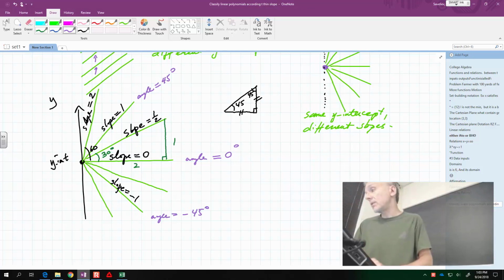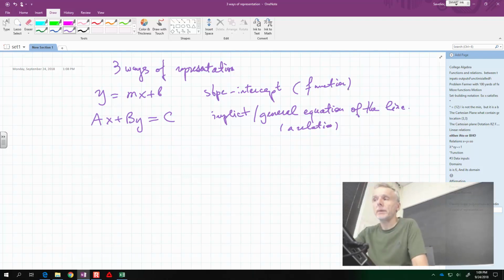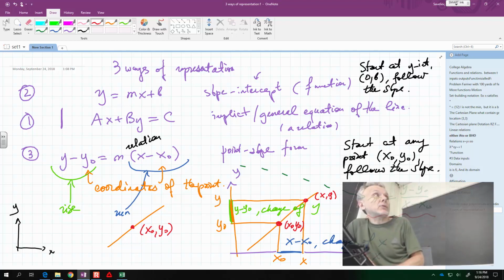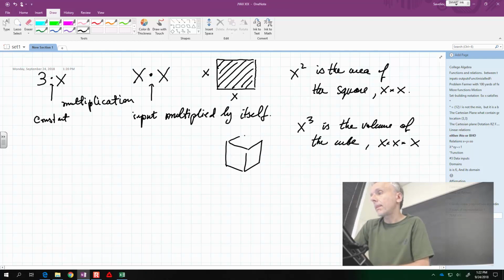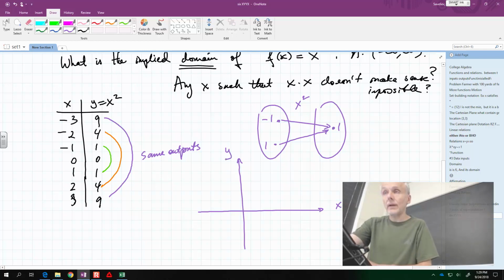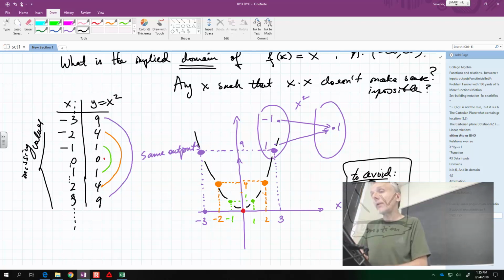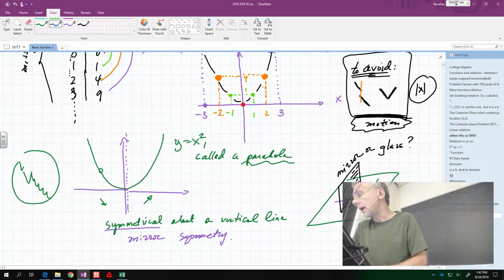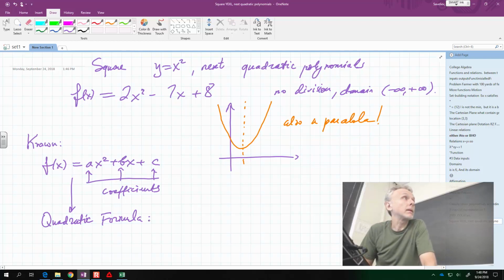Linear and quadratic polynomials -- College Algebra